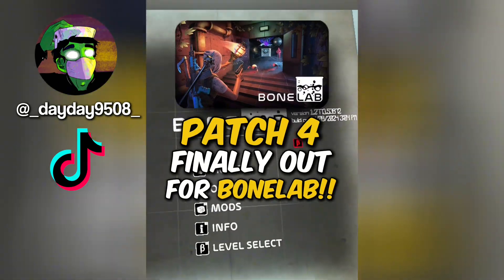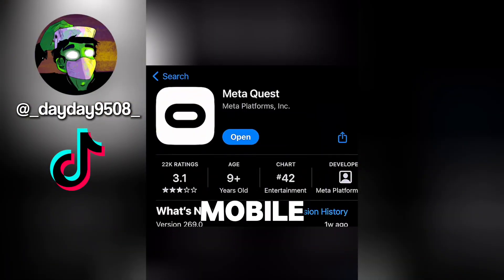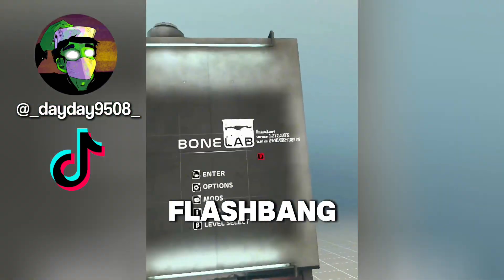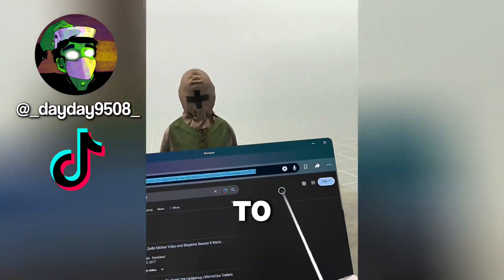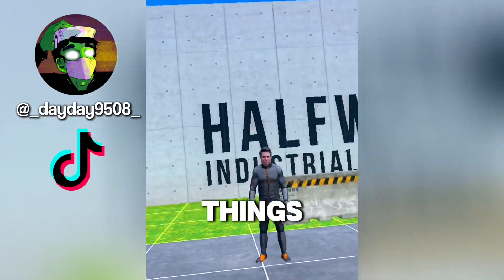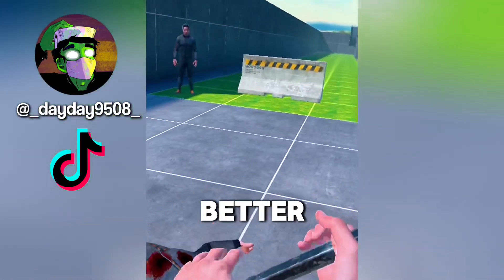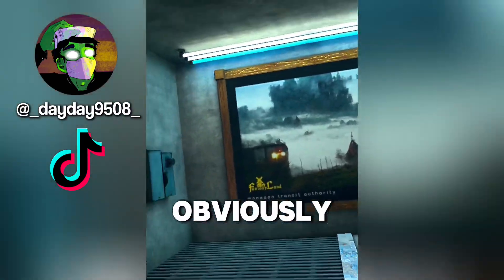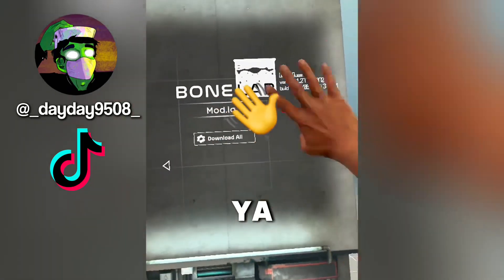BONELAB PATCH 4 UPDATE!! || General Overview